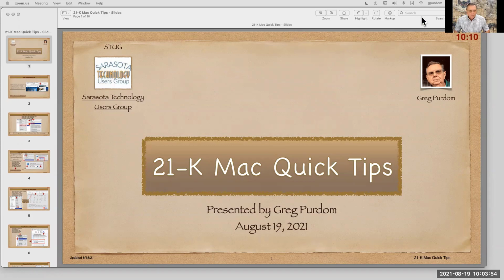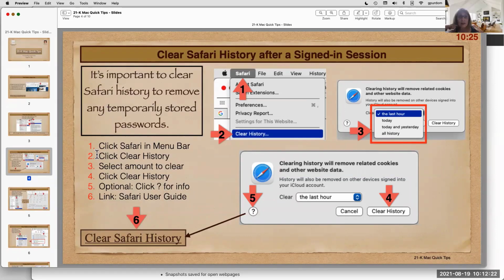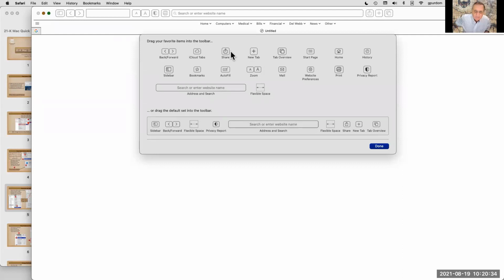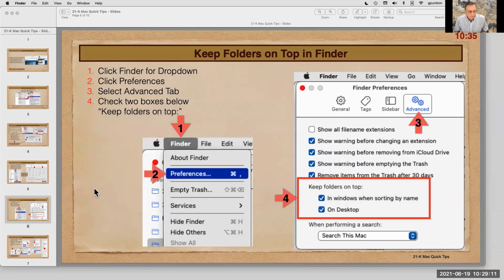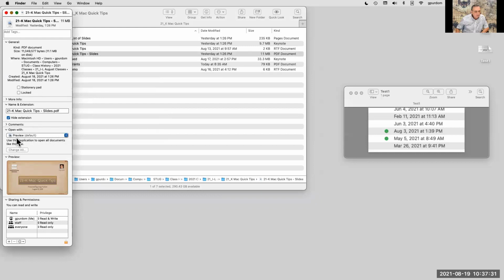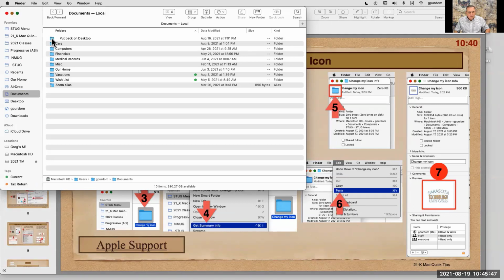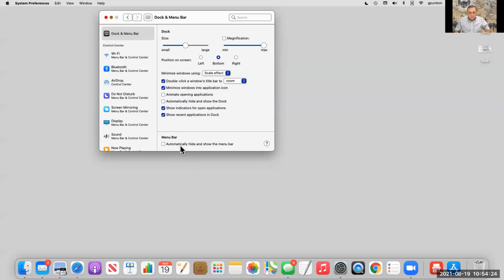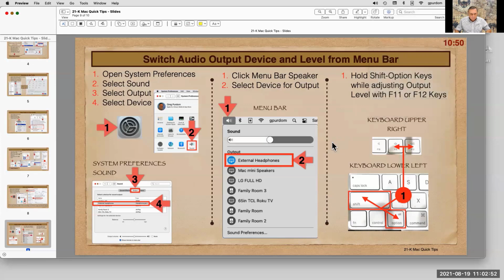Mac Quick Tips for STUG August 19 2021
Greg Purdom presents Mac Quick Tips for the Mac Forum of the Sarasota Technology User Group (STUG) on August 19, 2021.